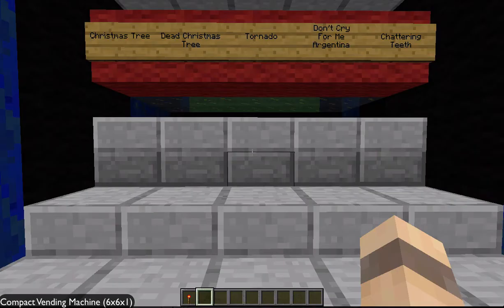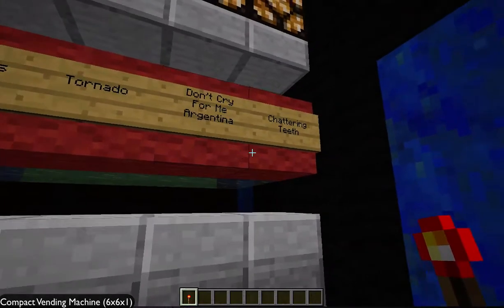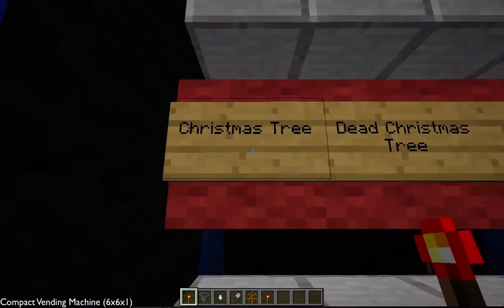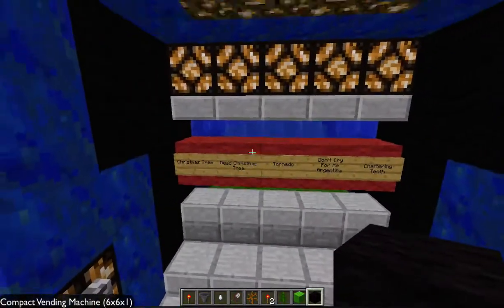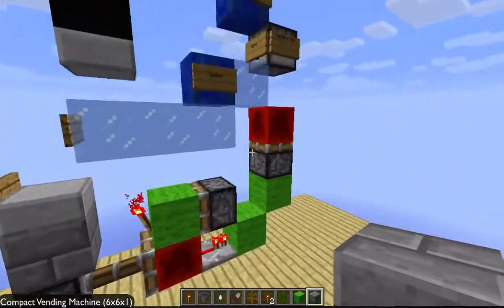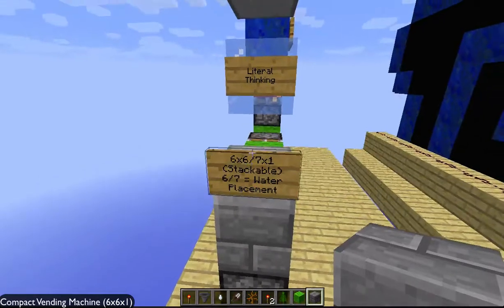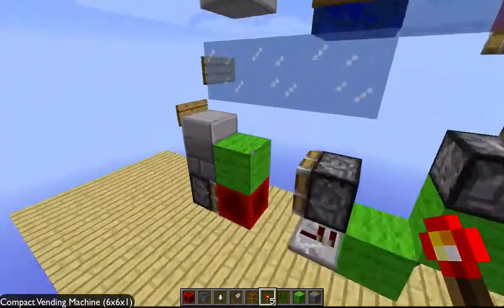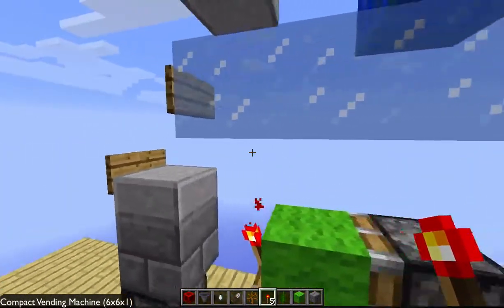Compact and Stackable Vending Machine - 7x6x1 - Minecraft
A very compact and stackable vending machine in Minecraft 13w02b and Minecraft 1.5. This is recommended to be used in custom maps, adventure maps and survival maps.

Enjoy the Redstone!

Song during gameplay:
Kevin McCloud - Wallpaper

6x6x1 Vending Machine in Minecraft 1.5
6x6x1 Vending Machine in Minecraft 1.5
6x6x1 Vending Machine in Minecraft 1.5